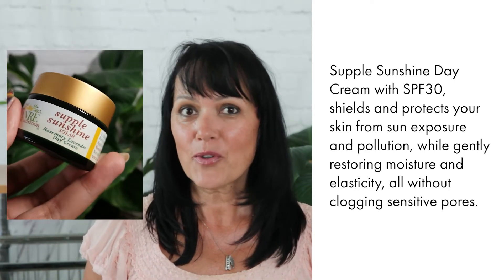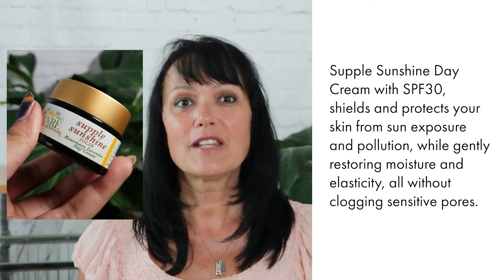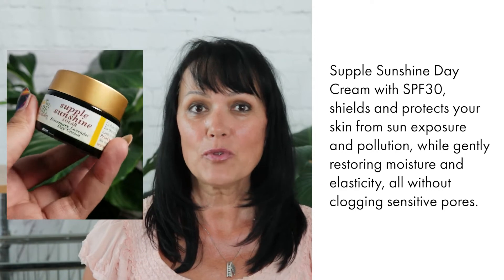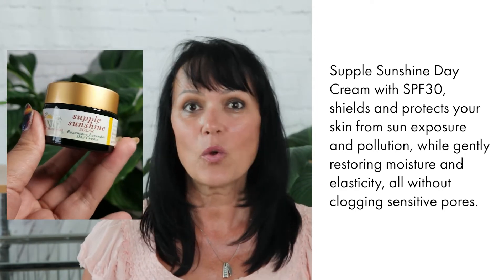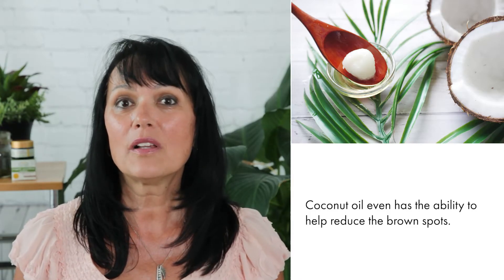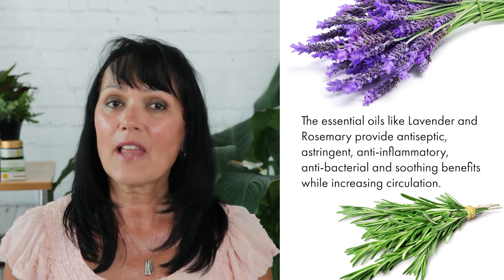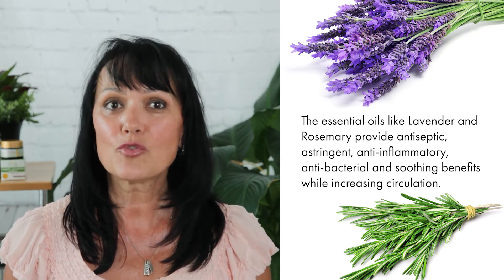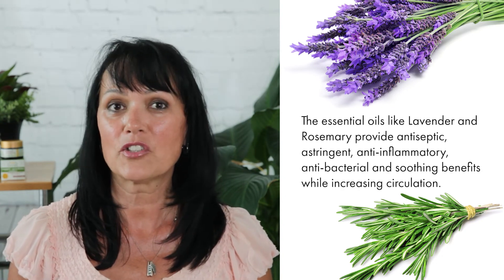Protect and Feed Your Skin Supple Sunshine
Are you looking for a nourishing moisturizer that will also protect your dry skin from the sun?

Supple Sunshine Day Cream with SPF30, shields and protects your skin from sun exposure and pollution, while gently restoring moisture and elasticity, all without clogging sensitive pores.

Zinc Oxide and Titanium Dioxide provide physical, broad-spectrum UVA and UVB sun protection. Besides wearing protective clothing, these non-nano minerals provide the safest form of SPF. I have a separate video that I explain all of the nitty-gritty details when it comes to SPF, if you’re confused and want to know more-I encourage you to listen to it.

Let’s keep chatting about Supple Sunshine. The oils in this product will provide a necessary moisture to counteract a bit of a drying effect from the minerals. Coconut oil even has the ability to help reduce the brown spots.

The essential oils like Lavender and Rosemary provide antiseptic, astringent, anti-inflammatory, anti-bacterial and soothing benefits while increasing circulation.

Every form of SPF is a bit drying for your skin, therefore, especially if you have dry skin, I do recommend a serum or another moisturizer under this SPF moisture.

All of our products are free from synthetic fillers and/or chemicals, are very concentrated, meaning little goes a long way, the jar may last anywhere from 3-6 months, a great value for a product!

This product, as our other products, is gluten free and cruelty free, and made with love in North Ga Blue Ridge Mountains.